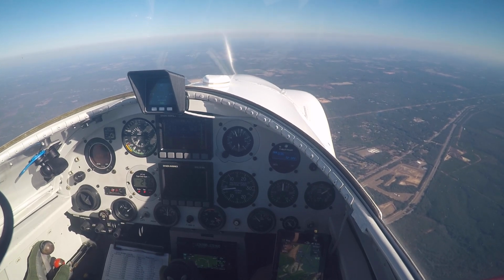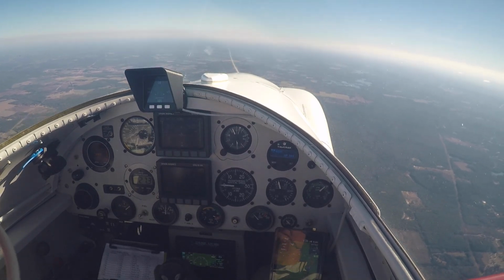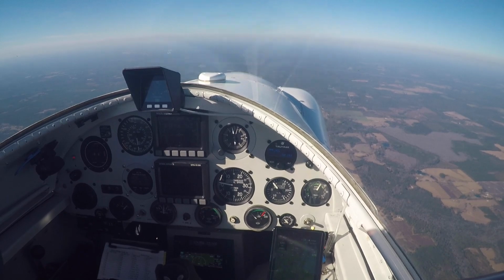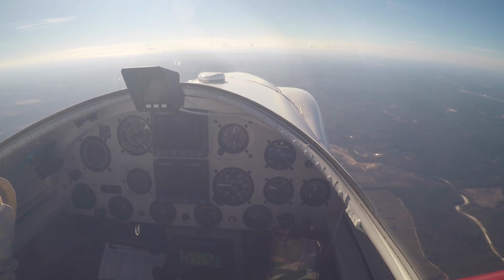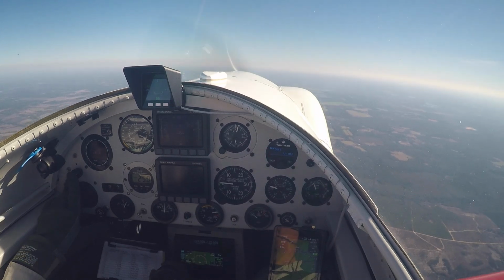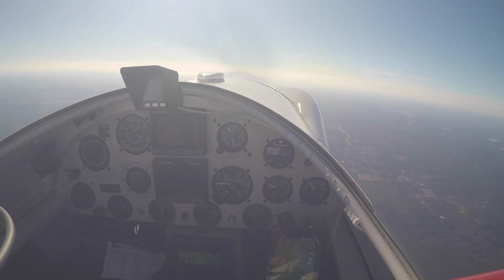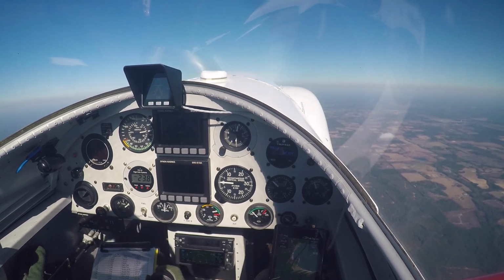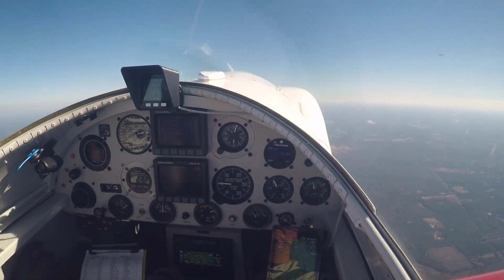1 Jan 24 Sortie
Additional GPS runs for airspeed calibration.